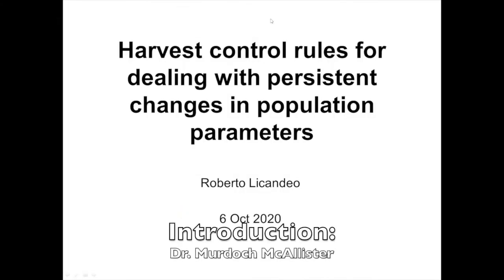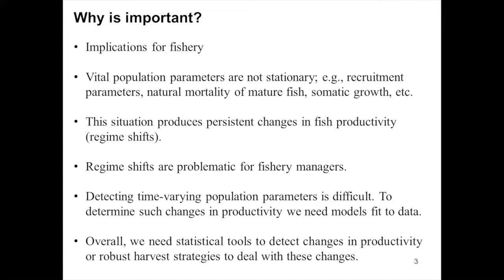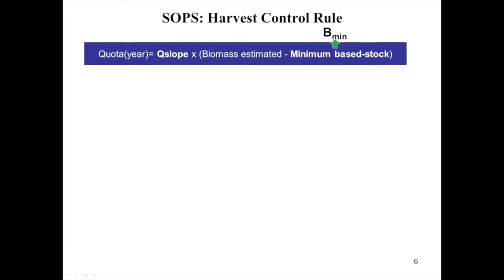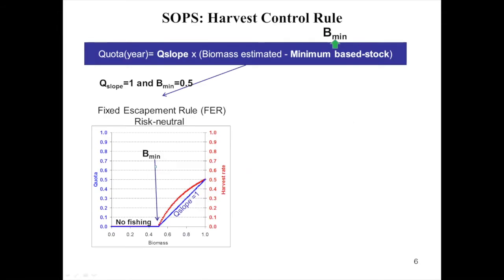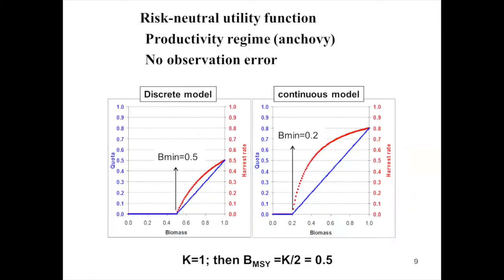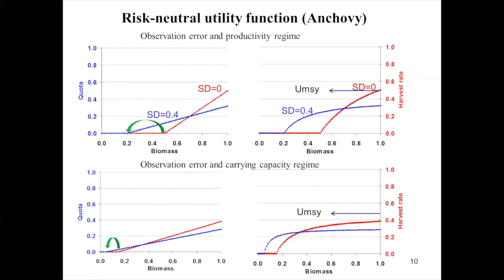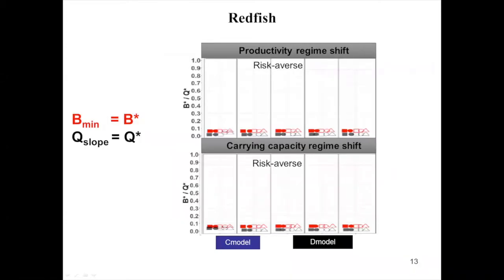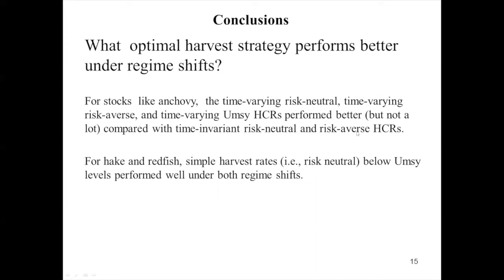Harvest control rules for dealing with persistent changes in population parameters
Speaker: Dr. Roberto Licandeo, postdoctoral fellow, IOF